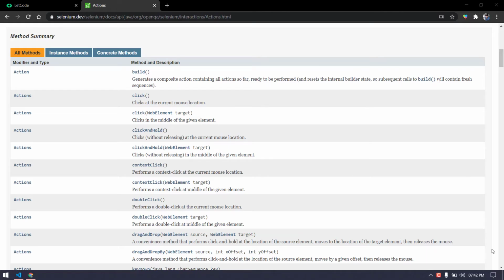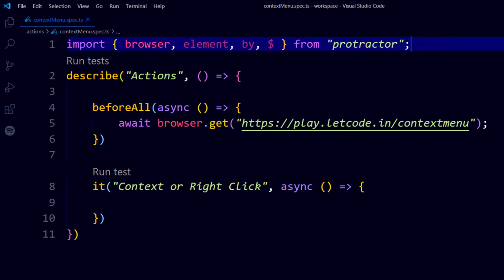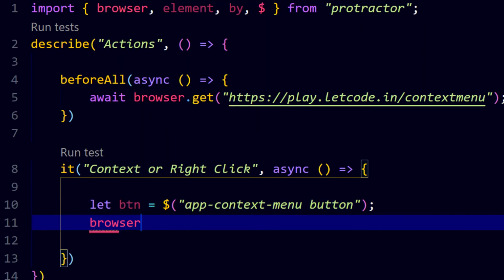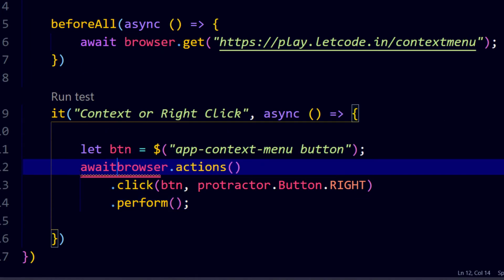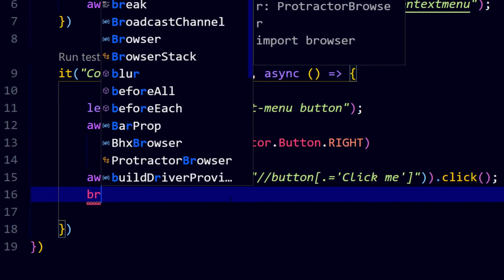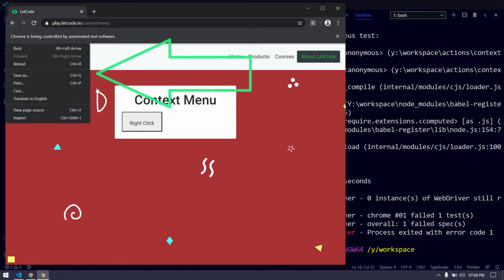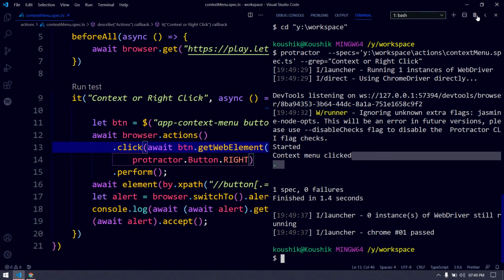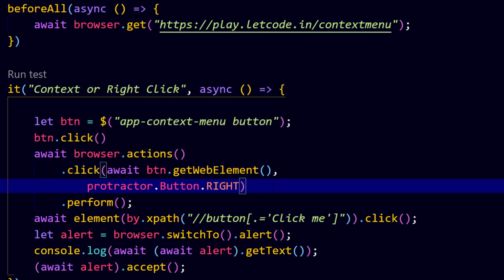How to do Context click (Right click) | Protractor Tutorial | LetCode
Hello guys, In this video, we'll learn how to do the context click or right-click using Protractor API.
In Selenium we have contextClick as a method but in Protractor it's slightly different, Let's see how to achieve this.

Protractor tutorial with javascript all videos with async and await concept.

Intro & Outro
music credit
song: To my soul